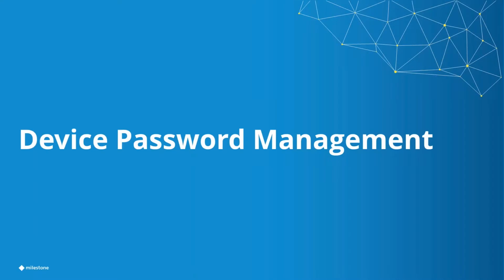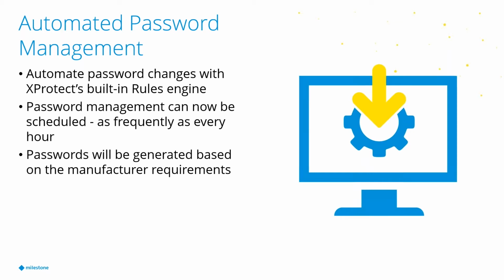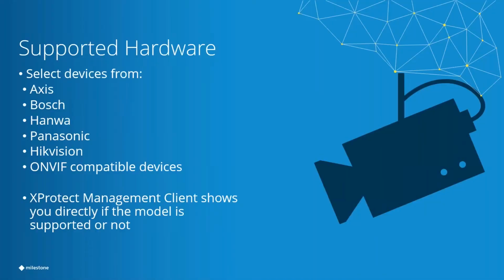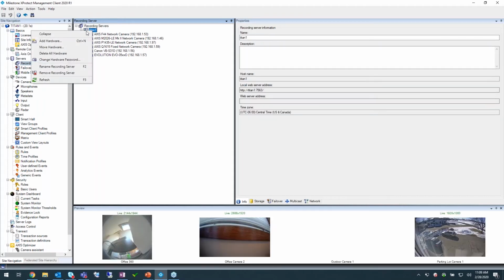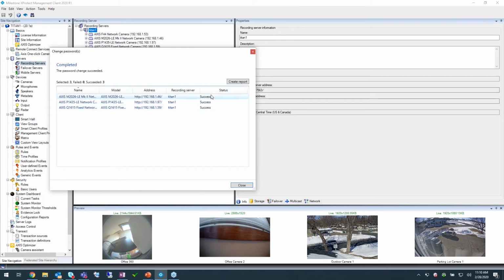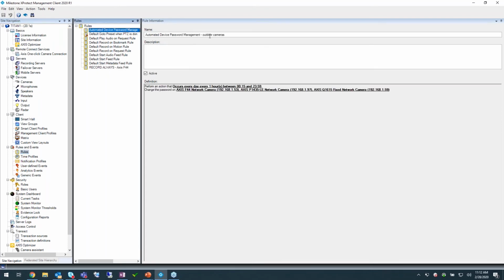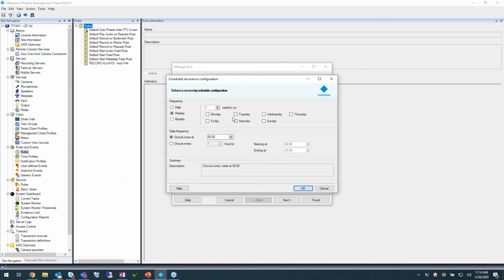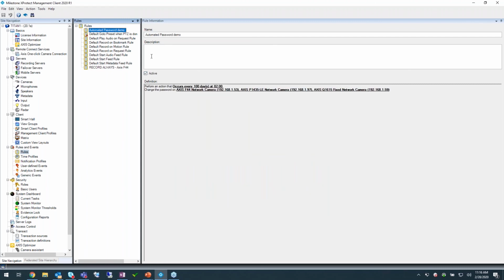Automated Device Password Management